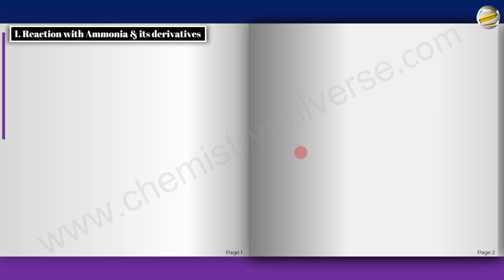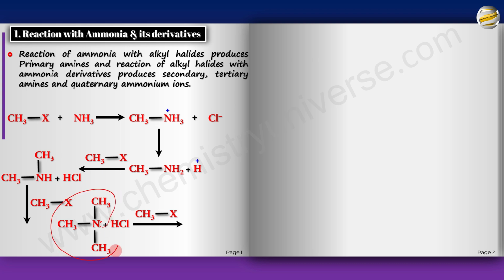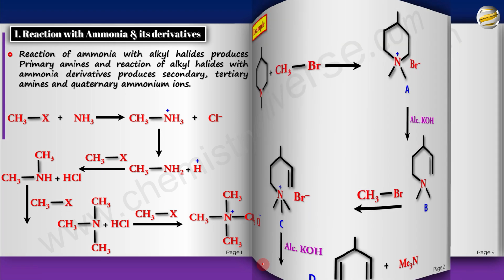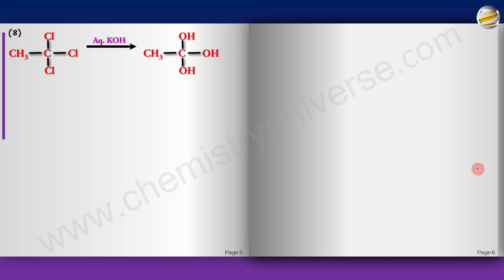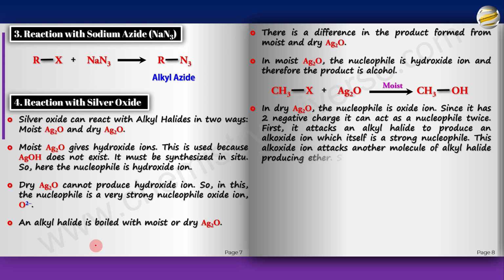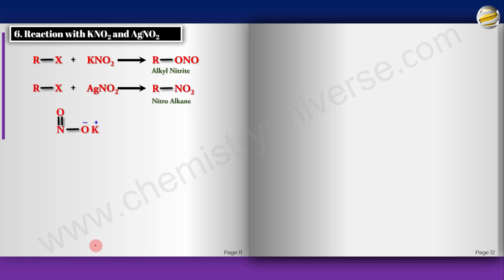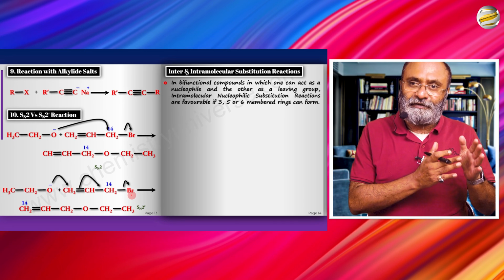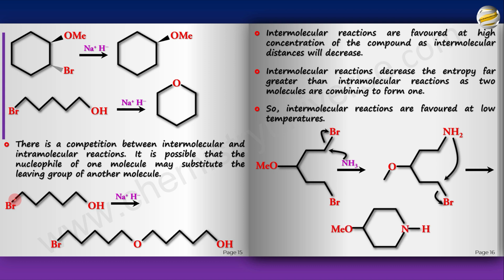Alkyl Halides-Part 12-Reactions of Alkyl Halides